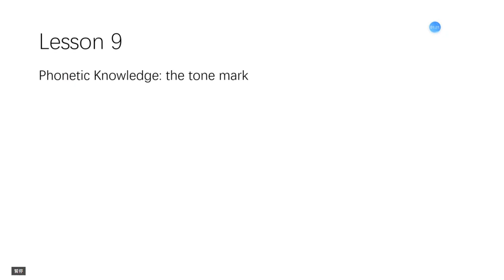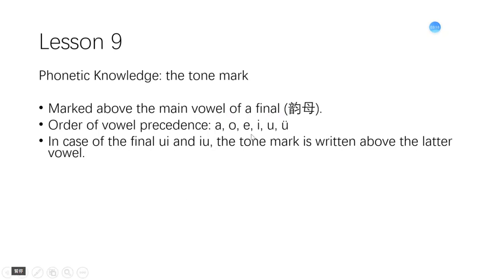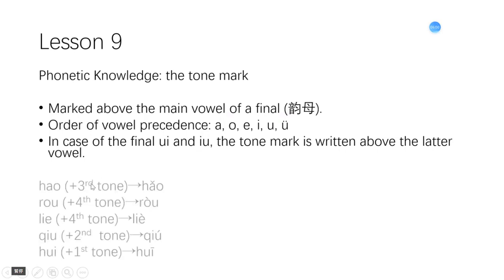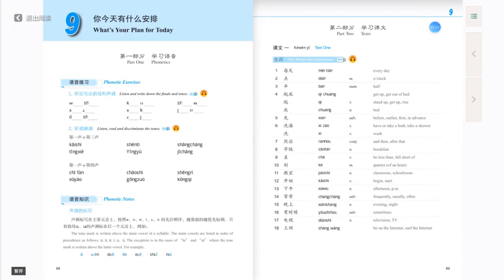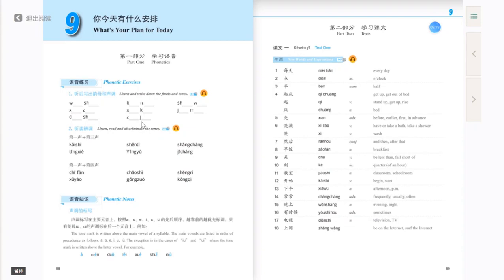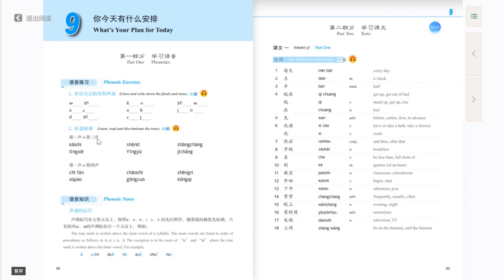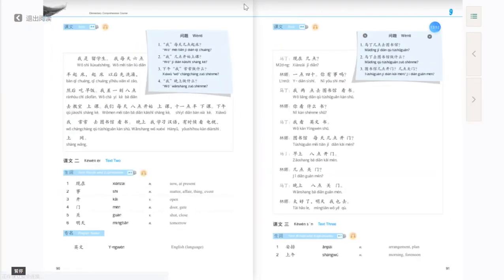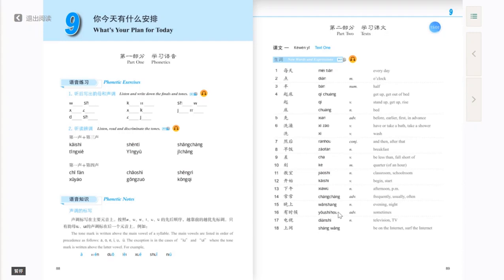Chinese Language Learning | Lesson 9 | Part 1 | Next Phonetic Exercise